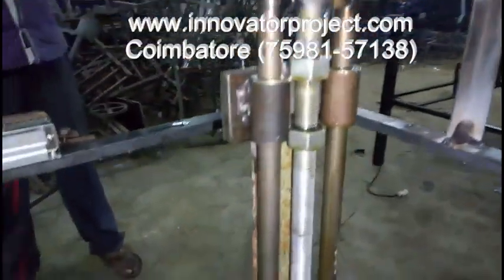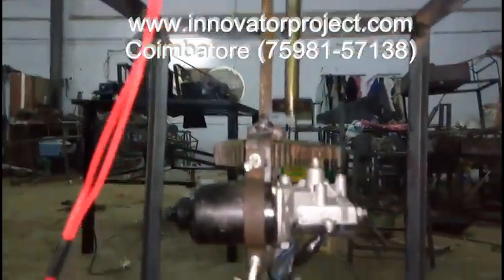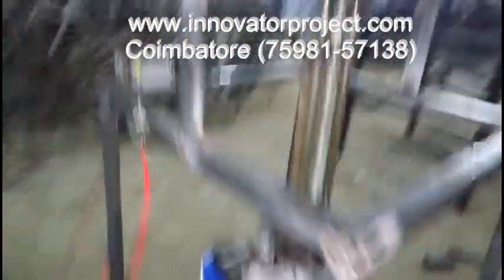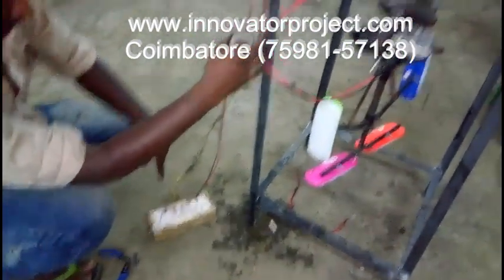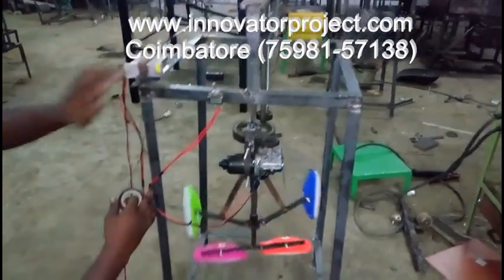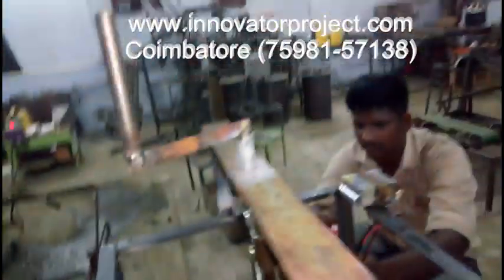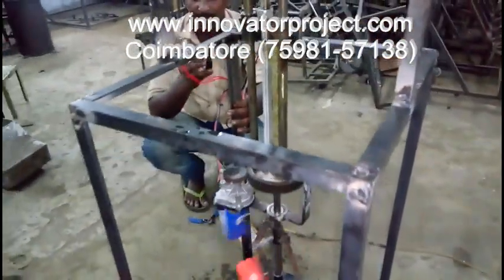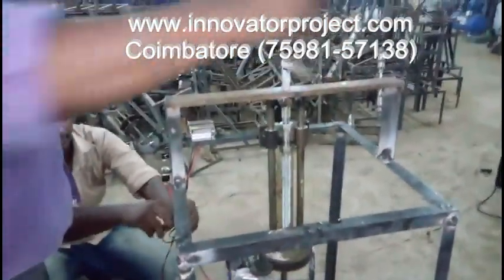water Tank cleaning machine / sedimclean water tank cleaning machine